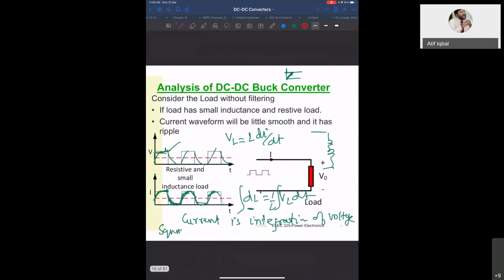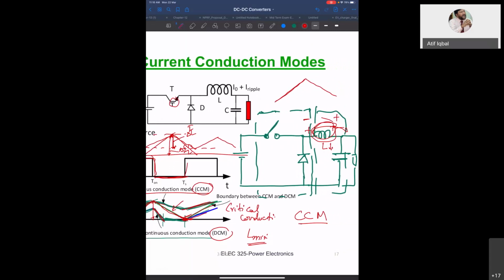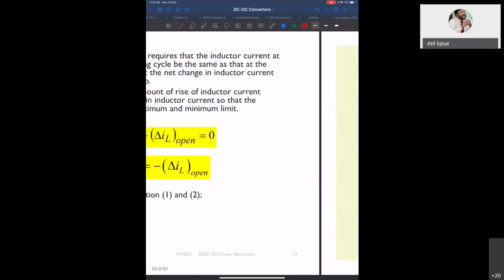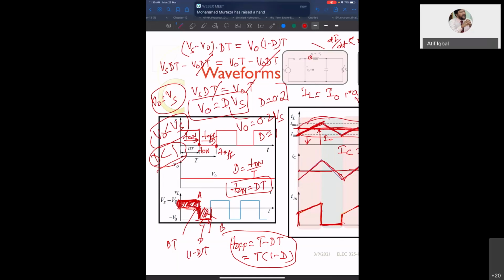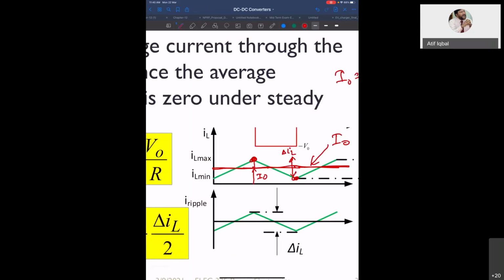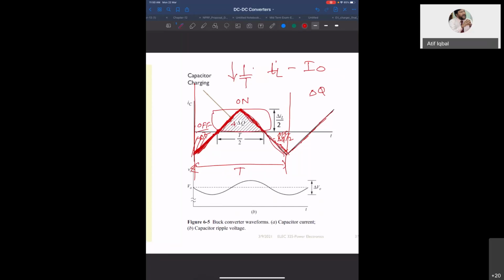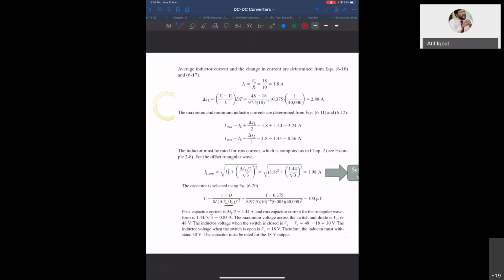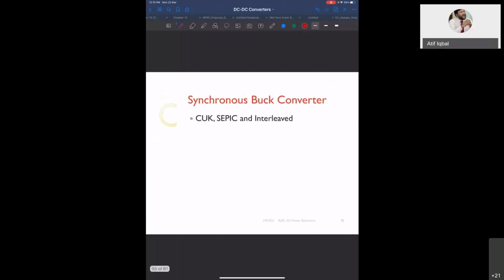DC - DC Converters (2)